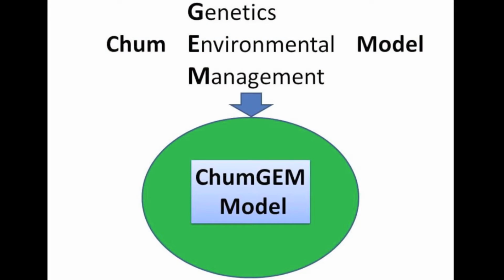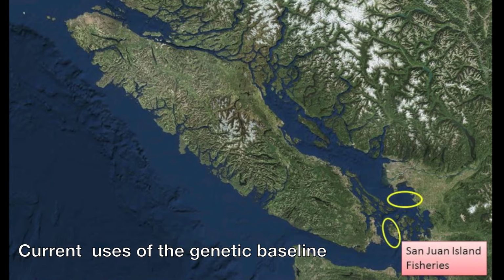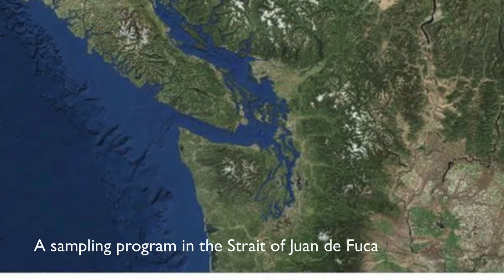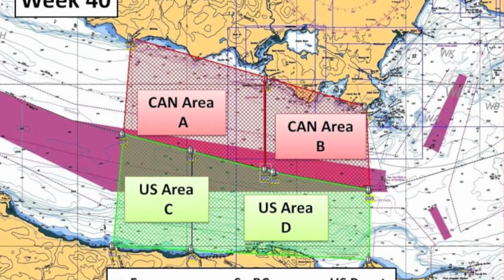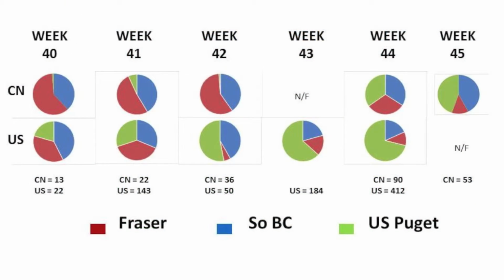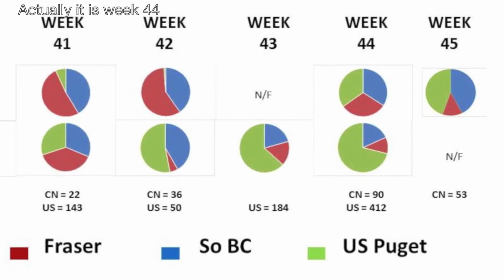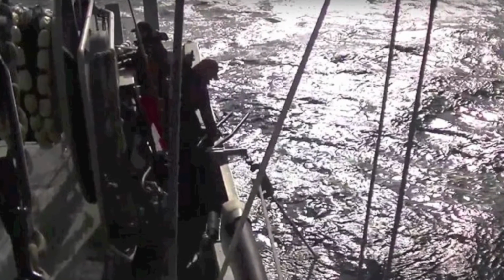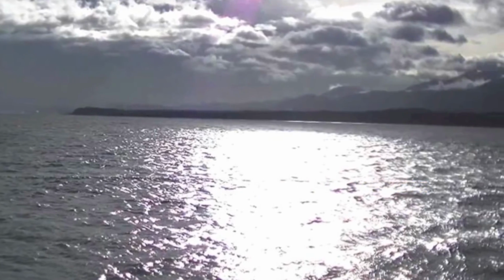Chum Strait Program 2016